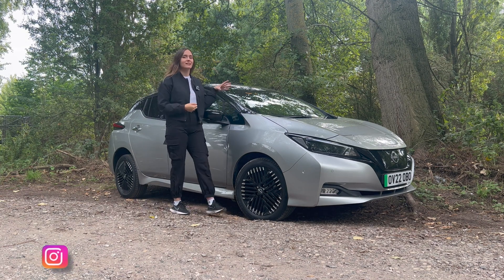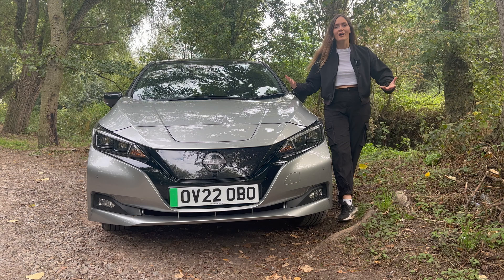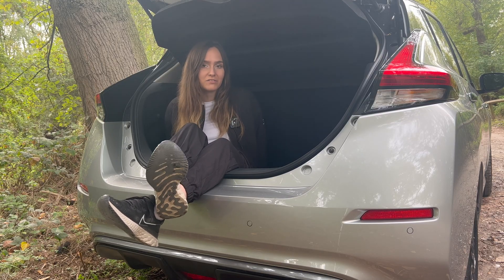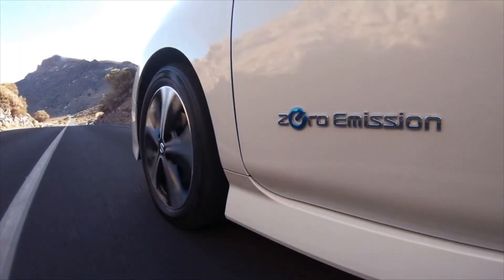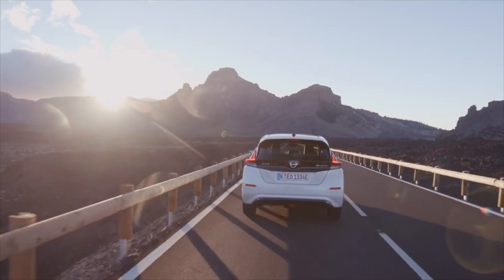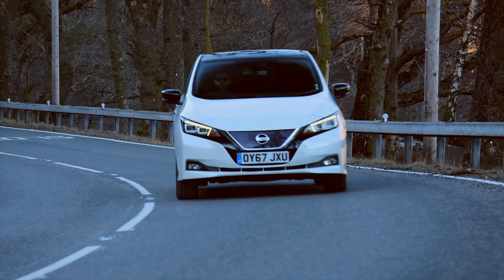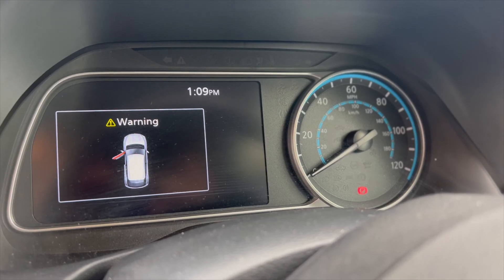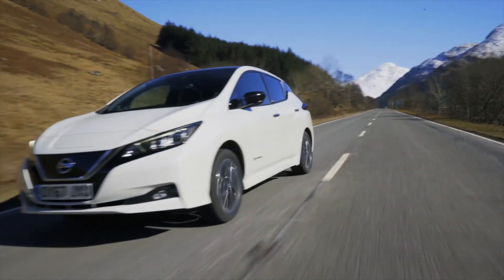The First Electric Car That Started The EV Innovation Journey | Nissan Leaf E+Tekna Review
The Leaf was the first ever mass produced EV, and 12 years later, the innovation hasn't stopped there!!

A big thank you to Nissan for the loan!!

Video credit to Nismo & Nissan.